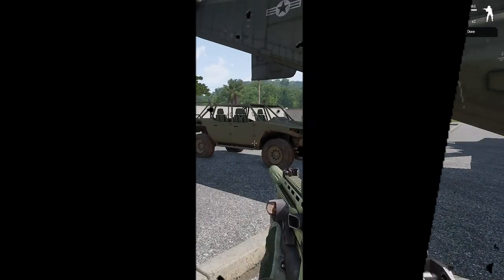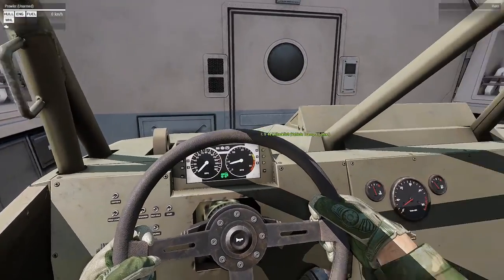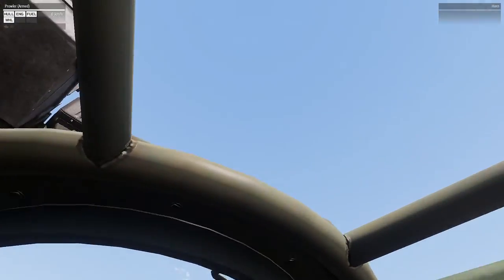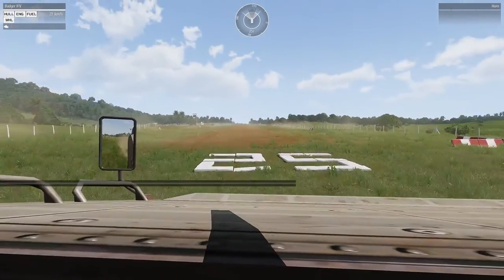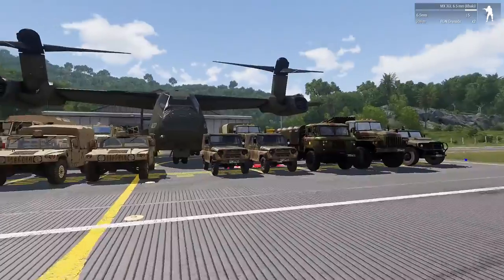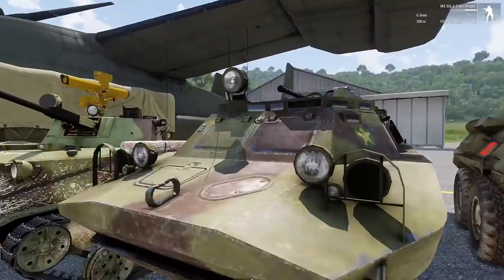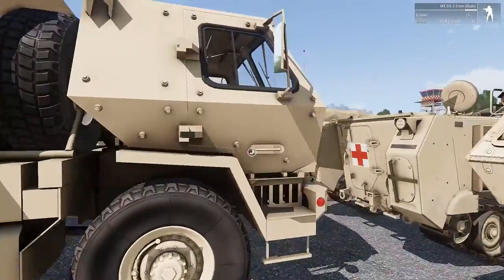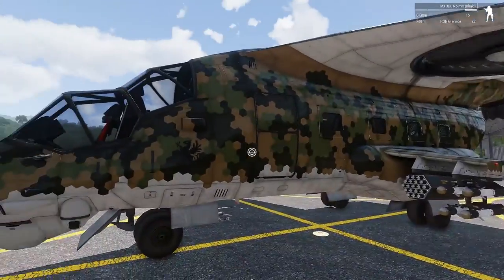ArmA 3 - Vehicle in Vehicle Loading - Air Dropping Vehicles - Drivers POV & Which RHS Vehicles Fit?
I've been asked to show the Drivers point of view of being dropped from a VTOL on the ground and with a Chute.
Additonally I show which RHS Mod Vehicles fit in the VTOL's

Used a Prowler and IFV to show the 2 different results.

Which RHS Vehicles can be loaded into the VTOL aircraft?